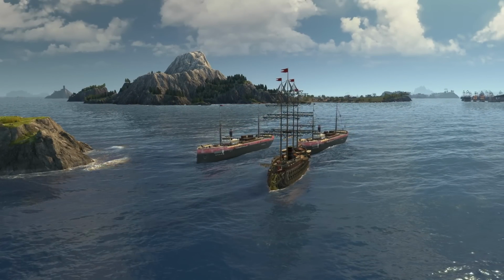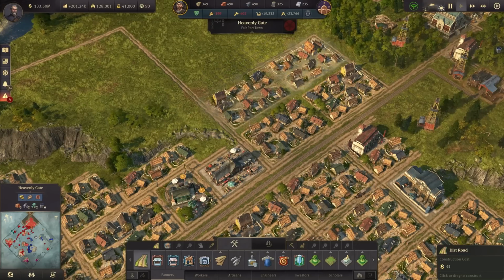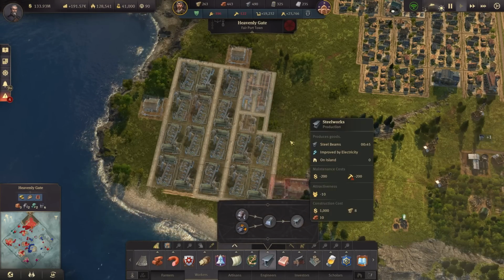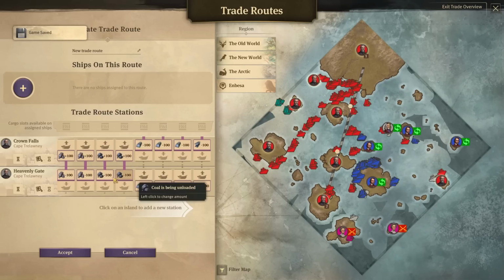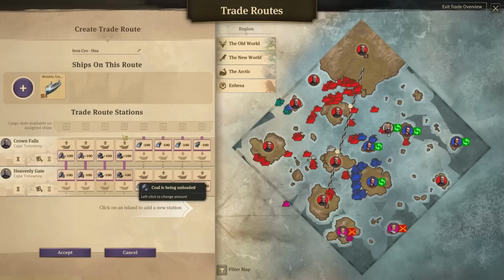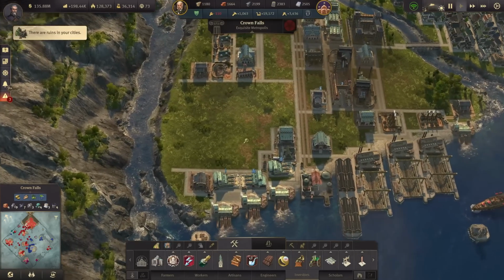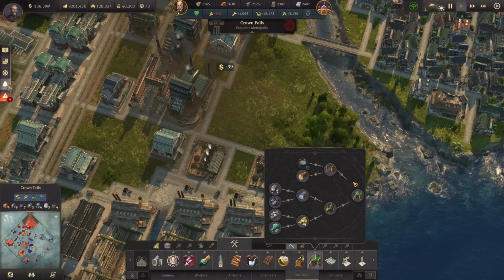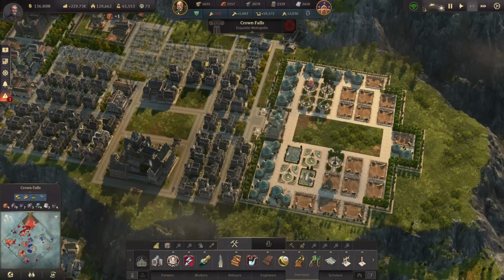Anno 1800 ULTIMATE - INDUSTRIAL REVOLUTION || Part 79 || HARD AI & Pirates || 65 MODS | ALL DLCs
Anno 1800 City Builder on the hardest difficulty, with all DLCs (Season Pass 1 & 2), NEW HARD AI, 65 Mods, HARD Pirates, DOZENS New Ships. Surviving against HARD AI in the Old World, Arctic, New World, Crown Falls and Africa.

Permanent War with Ms. Hunt and Pirates. New Tourism System with Hotels & Post Offices, overhauled Battle System with stronger ships, new Monuments (Townhall, Embassy).